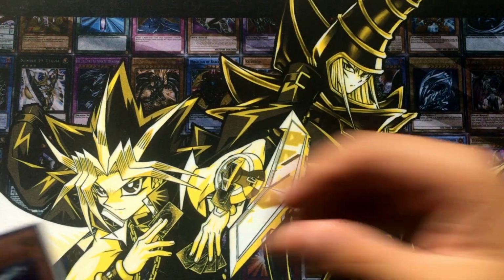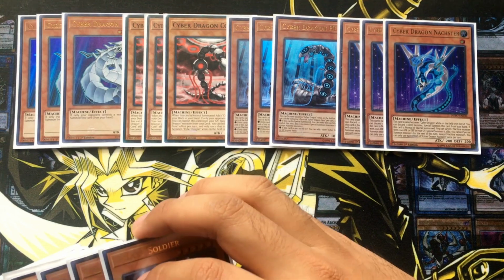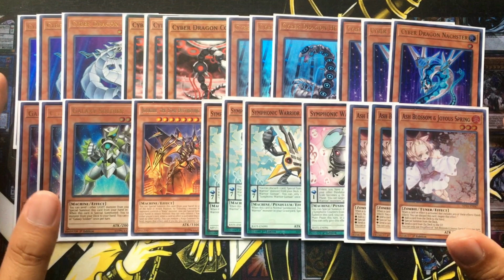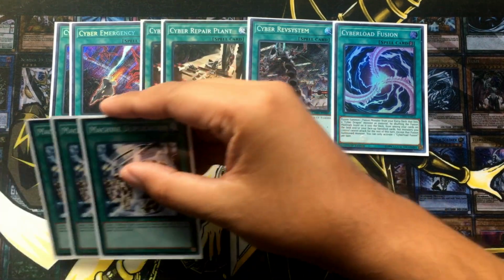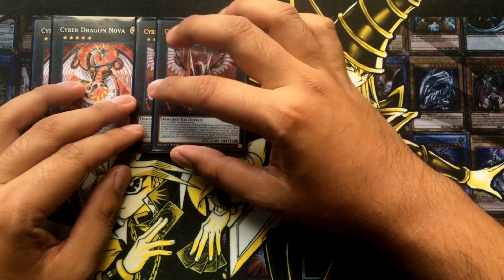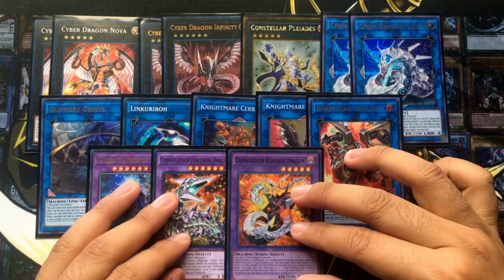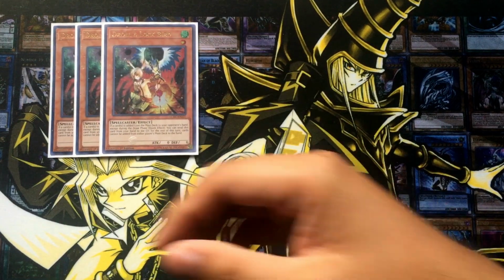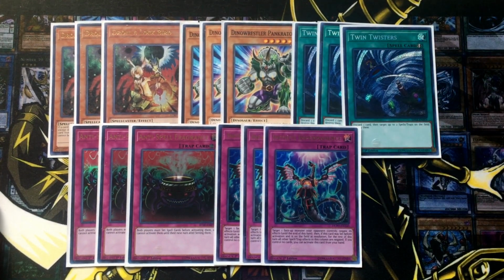Cyber Dragon Deck Profile, June 2019 Format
For the last GXJune video this year, I'm bringing you all a deck profile for Cyber Dragons: a Deck great for both casual and competitive play! Be sure to leave suggestions down in the comments for improvements you would make to this build: let's share tips and tricks with each other, shall we?

- Neal